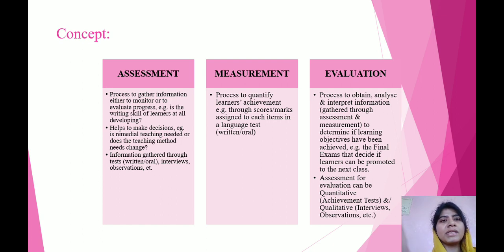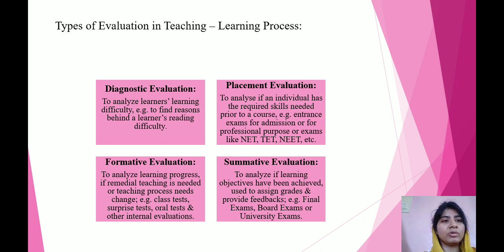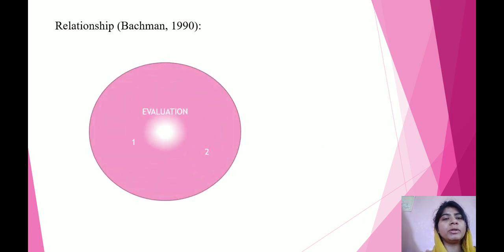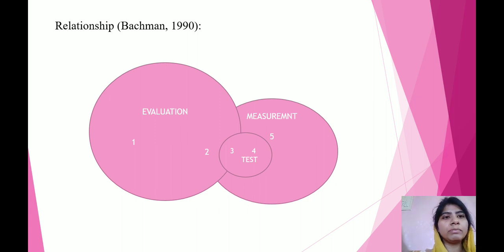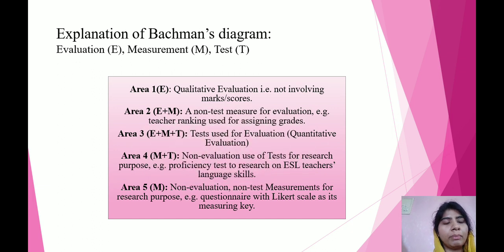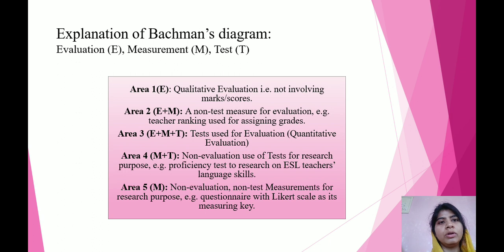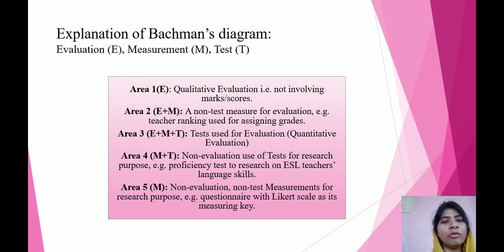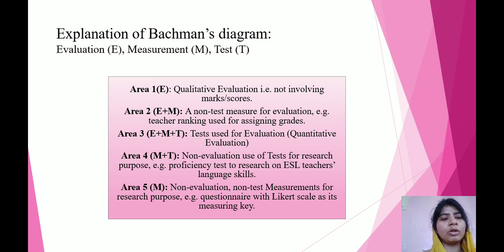B.Ed English Method Unit 4 - Sub-unit 1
Assessment, Measurement & Evaluation